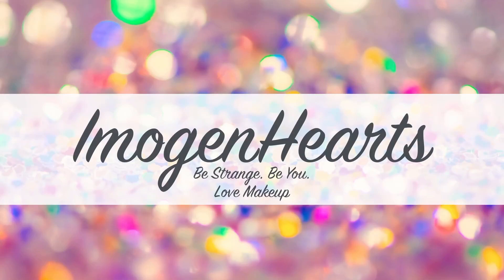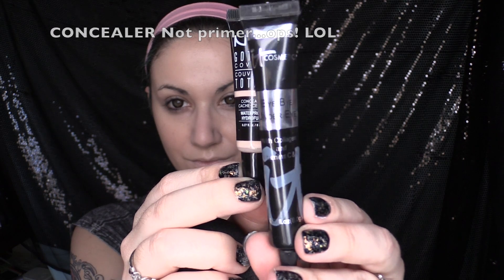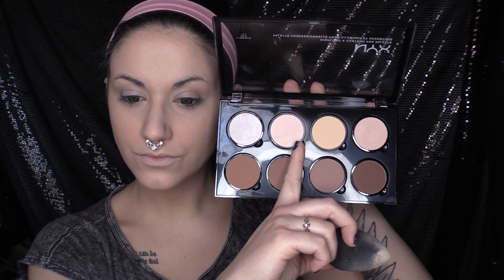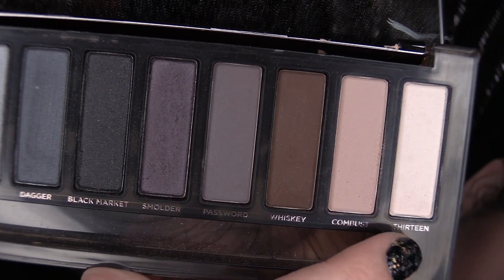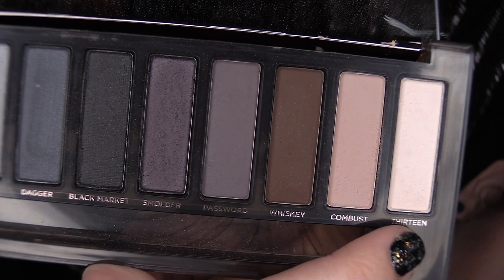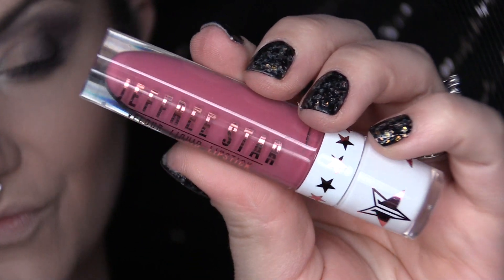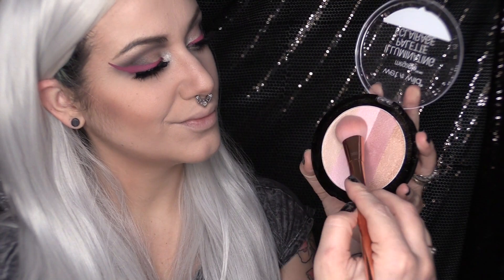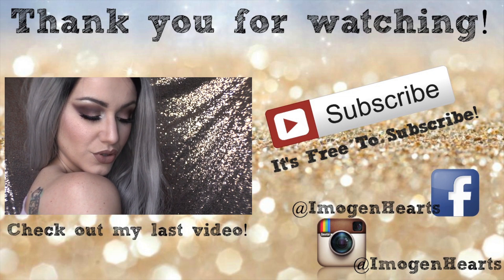Bold Pink Eyeliner: Full Face Makeup Look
I SELL HATS ON ETSY LOL